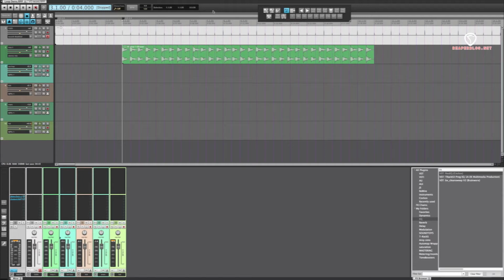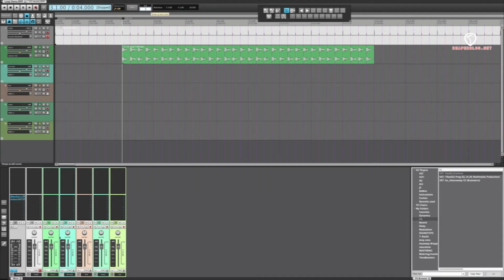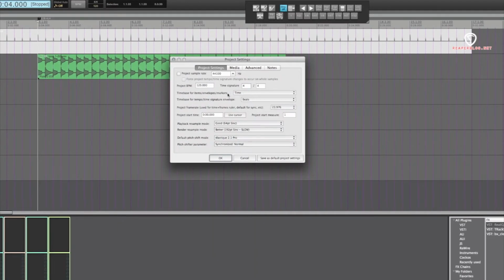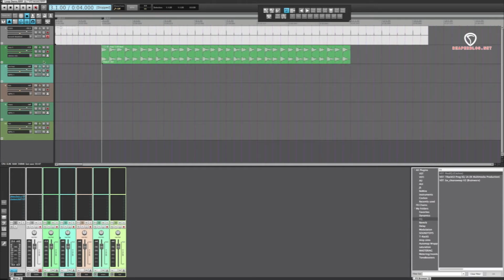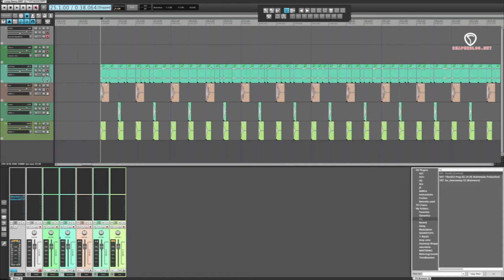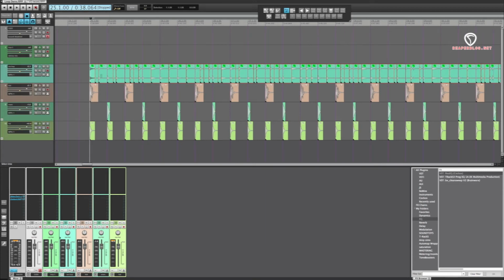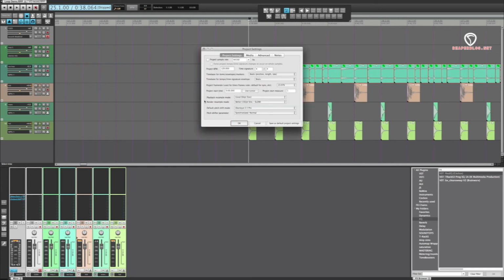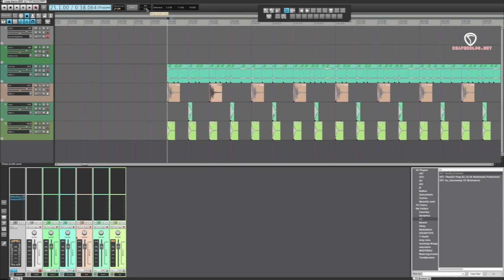Working with loops in Reaper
This video tutorials is about working with loops in REAPER 4. Timestretching, sliced rex loops and timebases are explained.